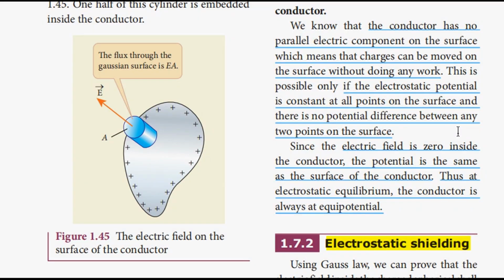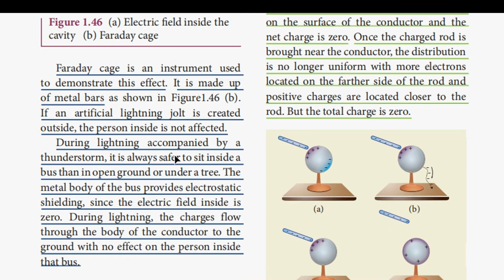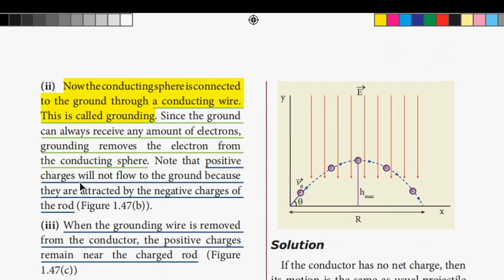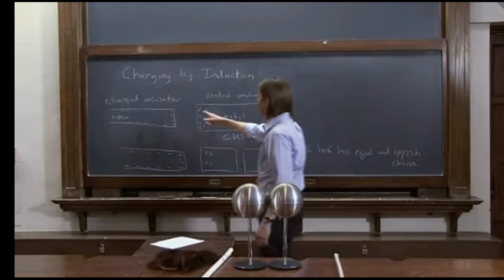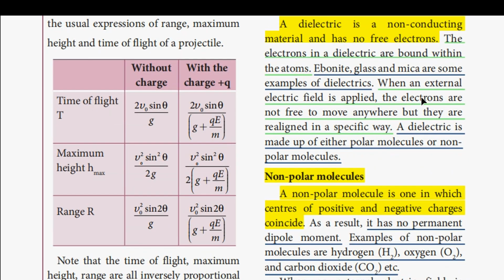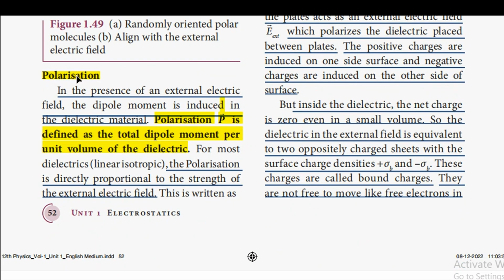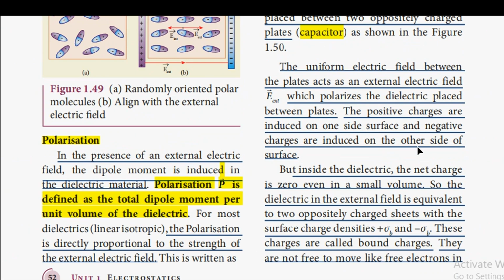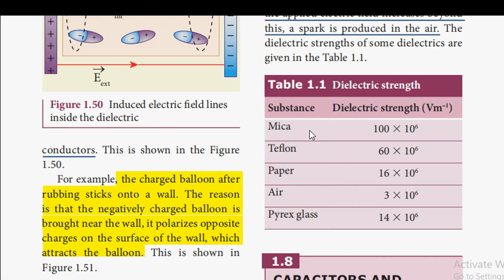ELECTROSTATIC SHIELDING AND INDUCTION Class 12 PHYSICS TN STATE BOARD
This  video explains  the  concepts of ELECTROSTATIC SHIELDING AND  INDUCTION , DIELECTRICS in PHYSICS for TN STATE BOARD school students